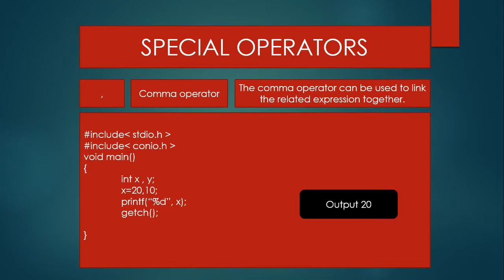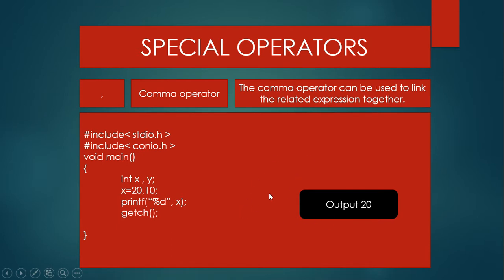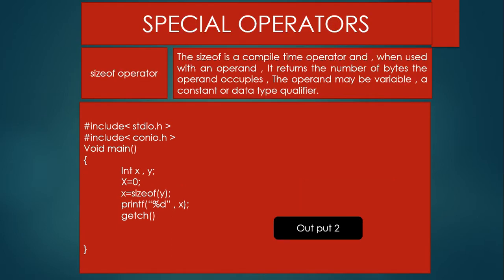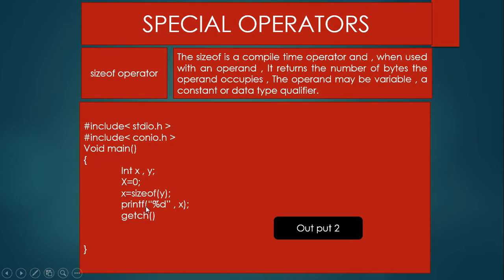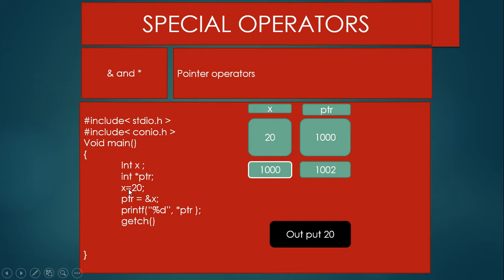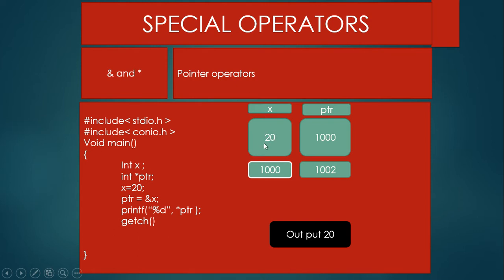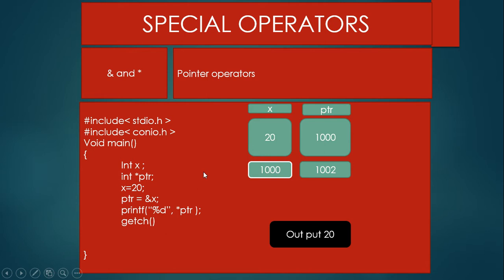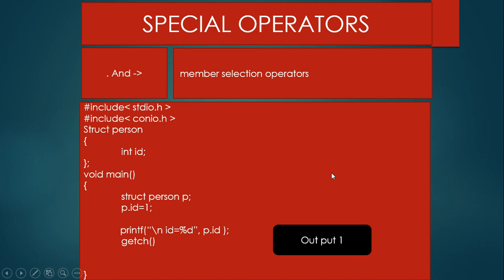special operator part-36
In this video tutorial ,I demonstrate the special operator like comma operator ,member selection operator ,pointer operator, size of operator in details .